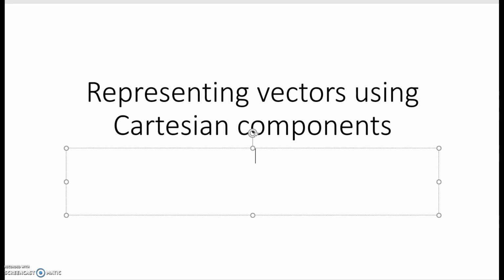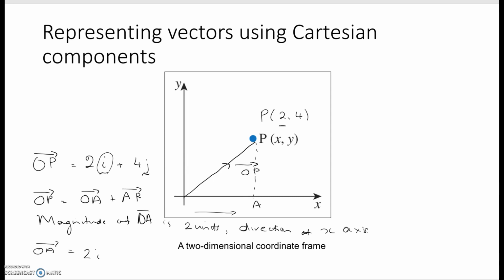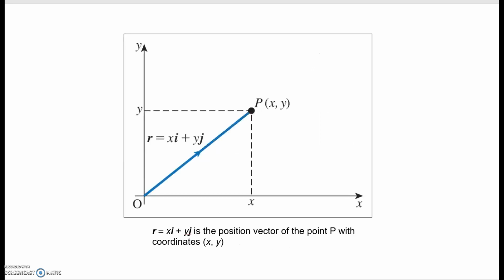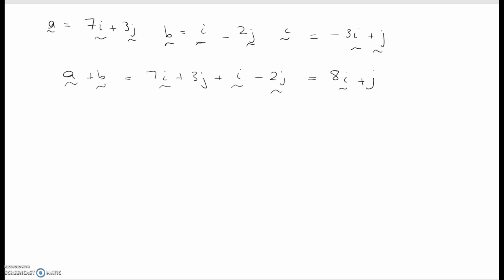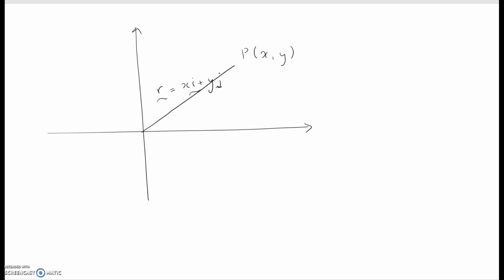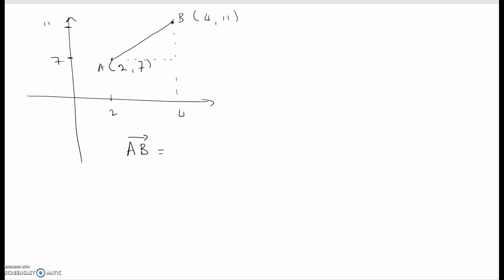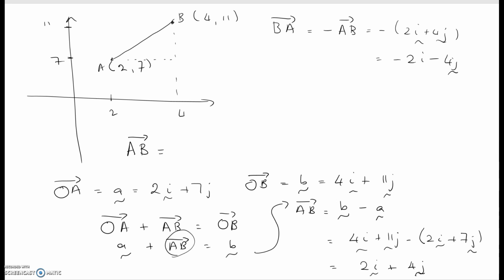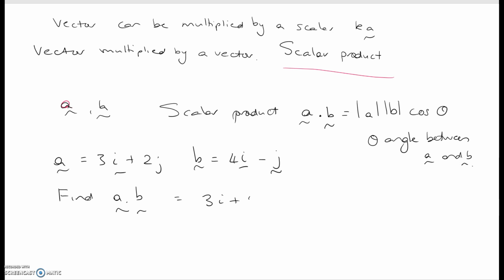Representing vectors using cartesian coordinates